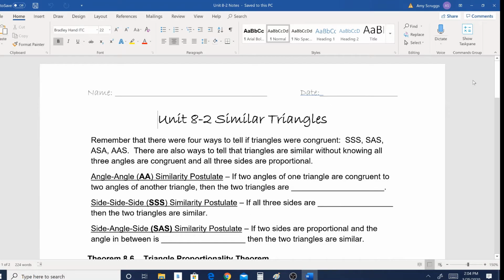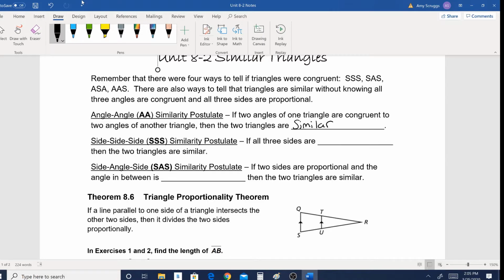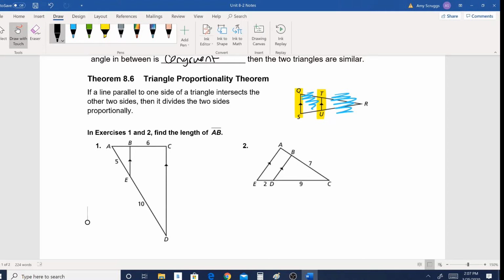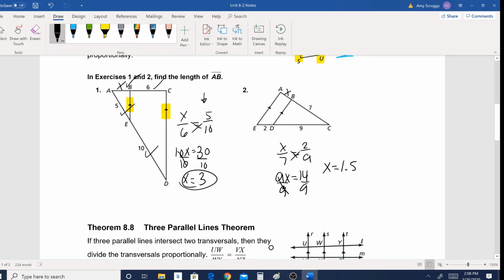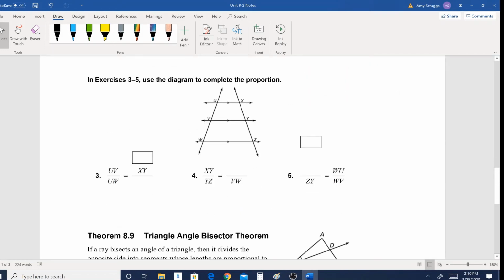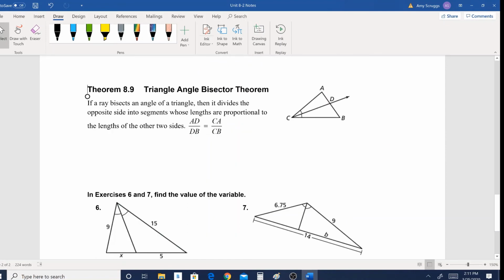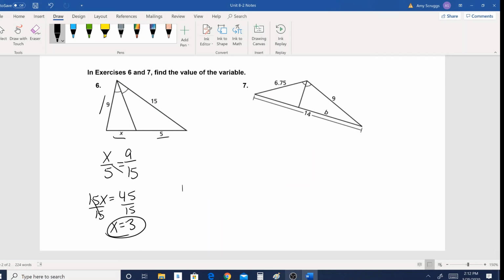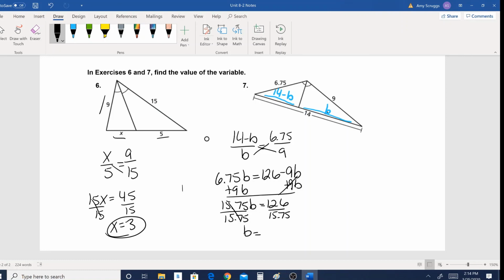Geo Unit 8 Section 2